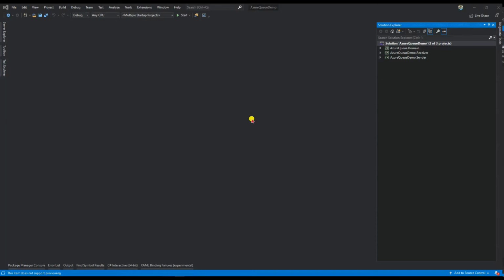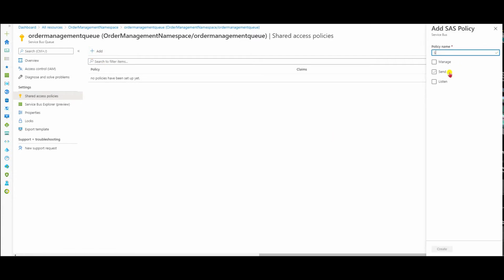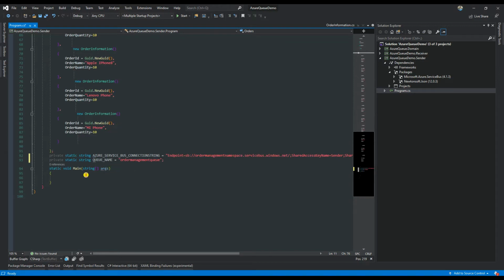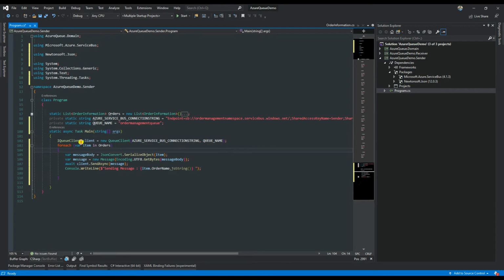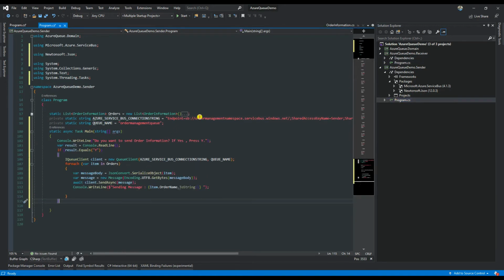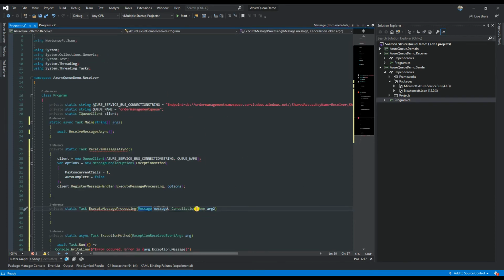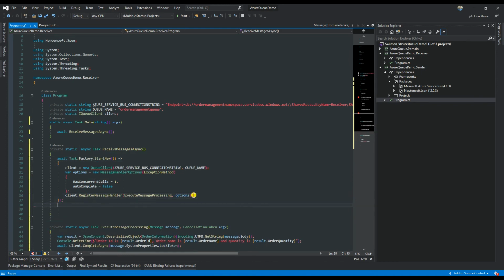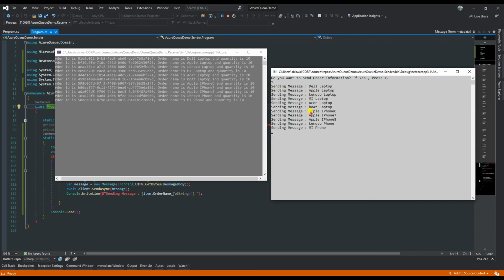How to Use Azure Service Bus Queue with a .Net Core Client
Azure Service Bus Queue With .NET Core Client.
Tools Used: Visual Studio 2019.

Share your thoughts in comments section.

More Details of video